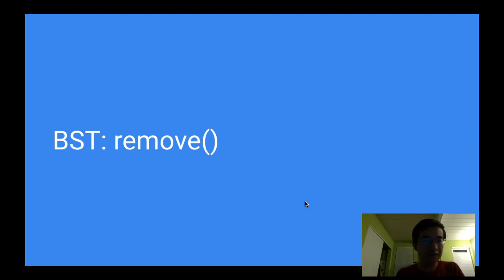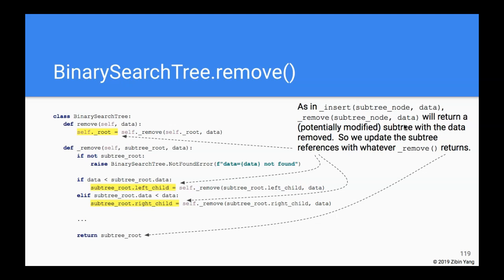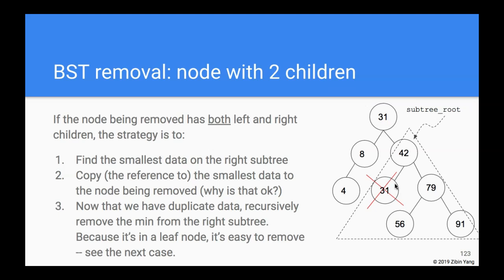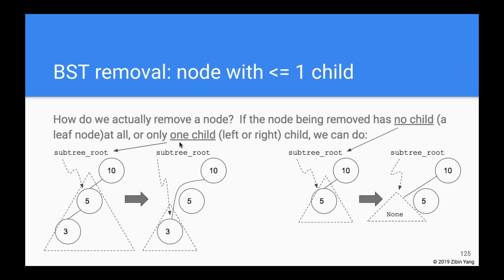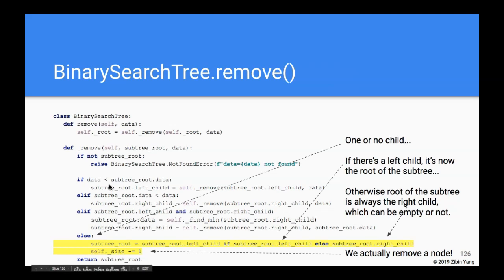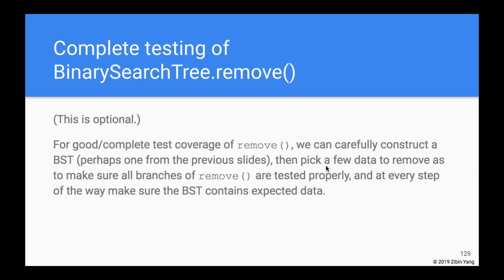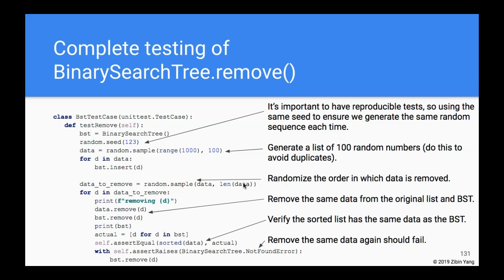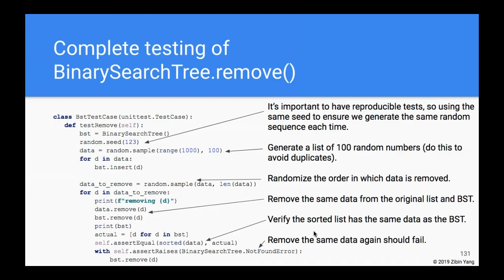CS3C, Week 4, BST remove()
slide 131: to randomize what's already in a list, random.shuffle() is the more direct way to do it.